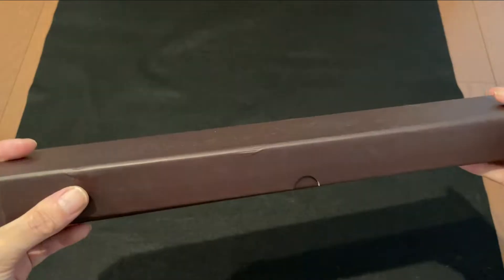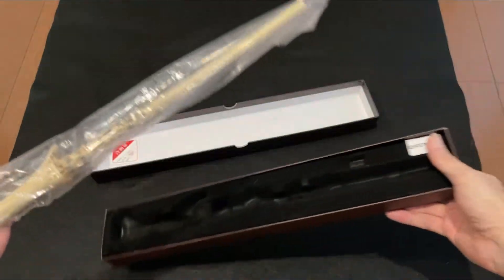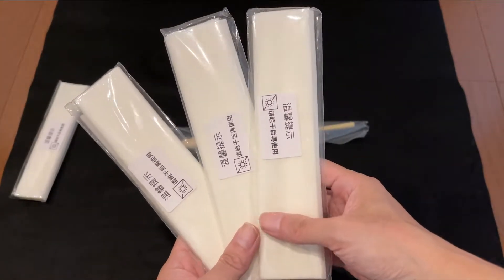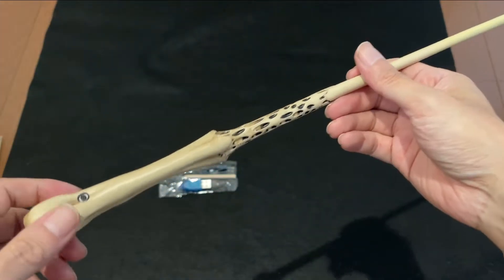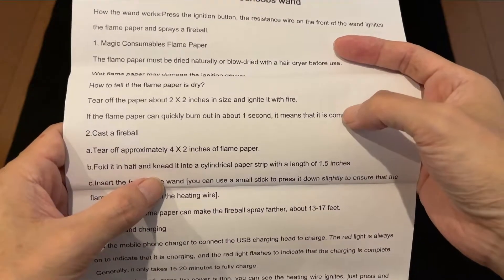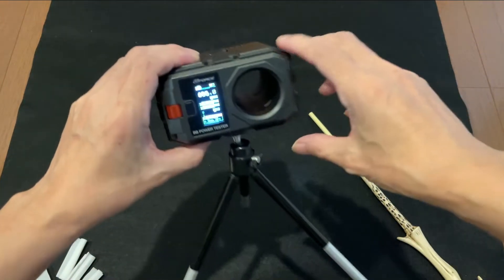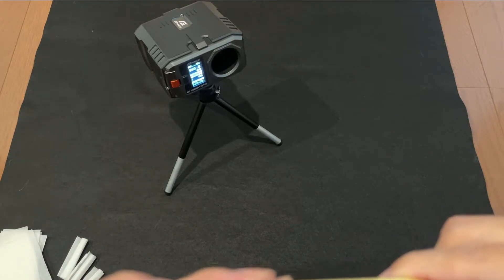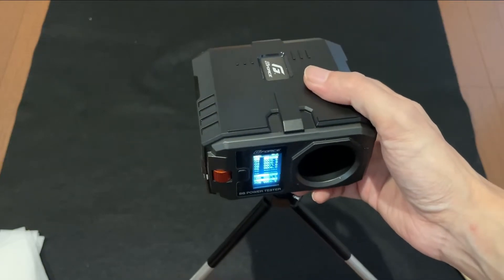ハリーポッター ヴォルデモート 魔法の杖 Harry Potter Voldemort Magic Wand レビュー あなたも炎の魔法が使える！ 中華ファイアボールブラスター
ホグワーツ魔法魔術学校に行けない私たちマグルにも炎の魔法が使える！！
これでハリーたちの仲間入り！？炎を打ち出せる魔法の杖を使いこなせるのか？危険で楽しいハリーポッターアイテム！

火を使いますので使用時は必ず周りに燃えやすいものがないかよく確認してあそびましょう

00:00　～　オープニング
00:38　～　開封
03:26　～　外観チェック
05:52　～　動作チェック
12:44　～　初速チェック
15:35　～　４ｍ実射
19:32　～　まとめ

使用音源